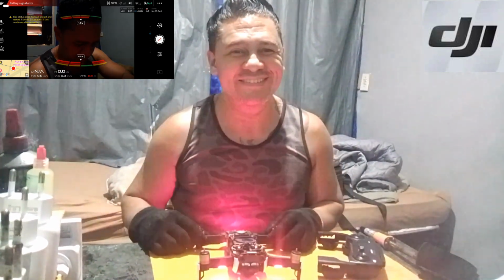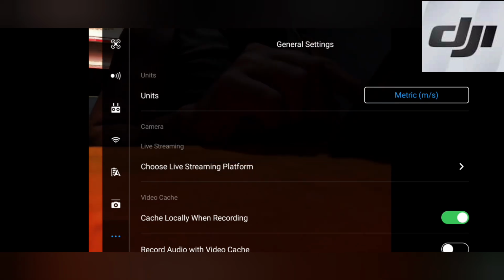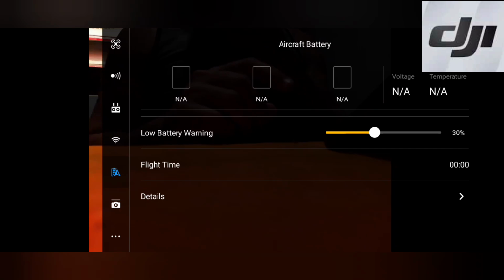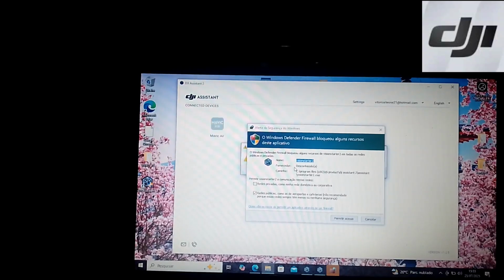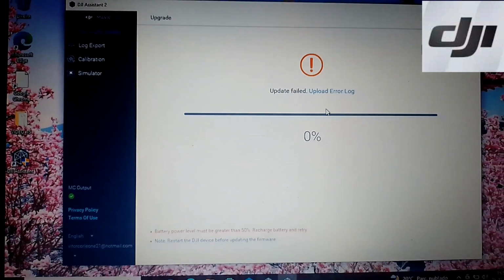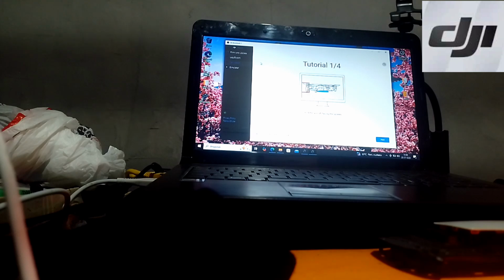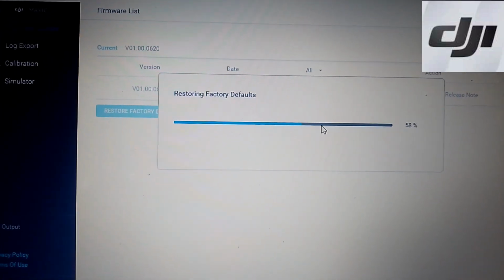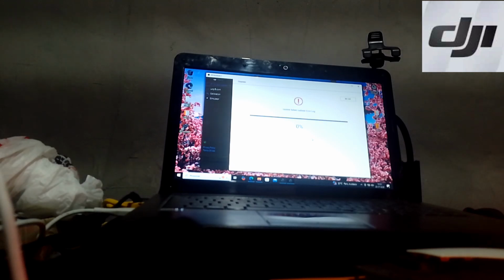Mavic Air drone's repair